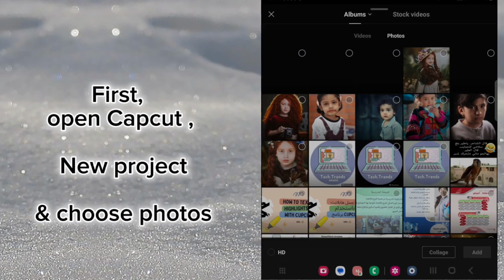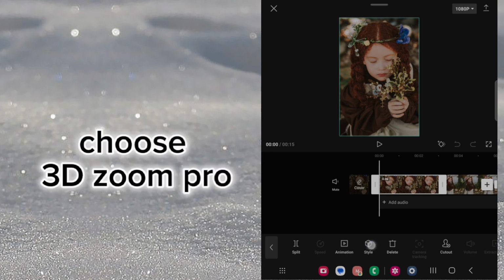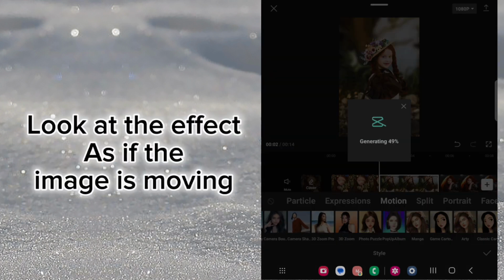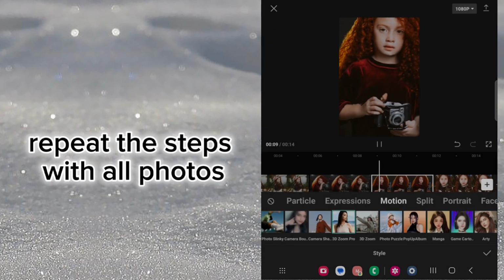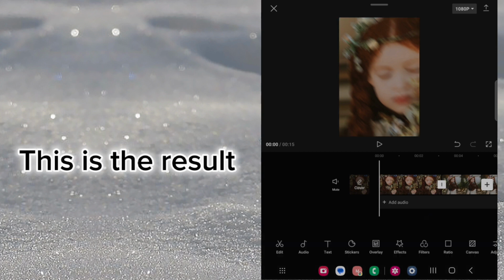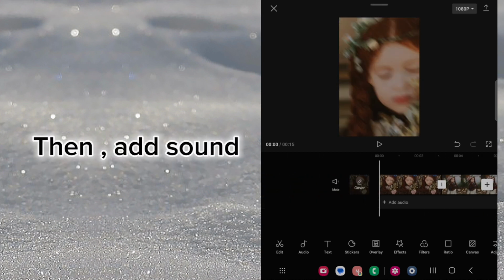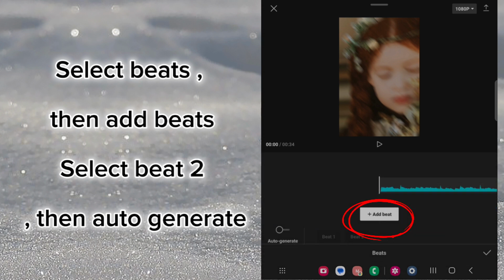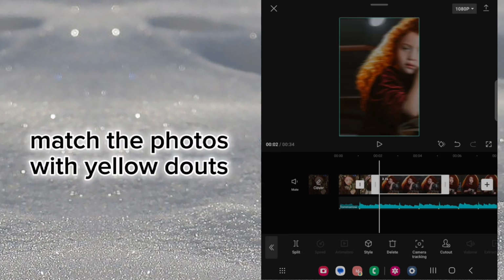"CapCut Tips and Tricks: Making a Stunning Video from Your Pictures"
🎬✨ Discover how to create eye-catching videos using only your pictures with CapCut! In this step-by-step tutorial, we'll show you the most useful tips and tricks to make your visual stories stand out. ✨🎬

In this video, we will cover:
- Importing and arranging your pictures
- Enhancing your images with style effect
- Incorporating music and sound effects
- Exporting and sharing your masterpiece

Whether you're a beginner or a seasoned CapCut user, these tips will help you turn your collection of pictures into a stunning video that's sure to impress your audience. 🛎️👍